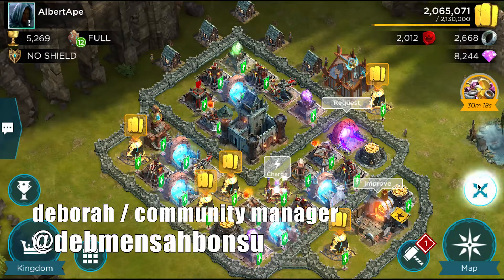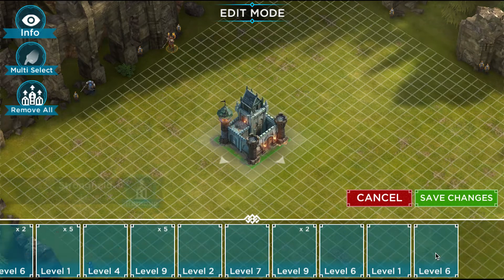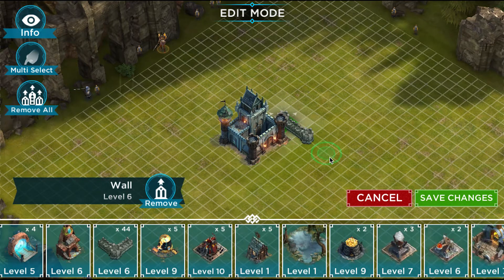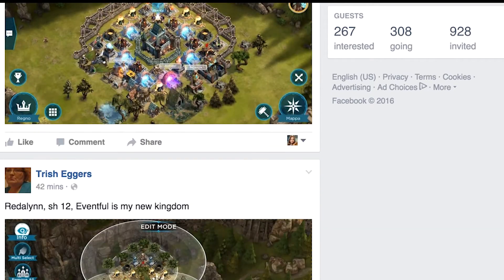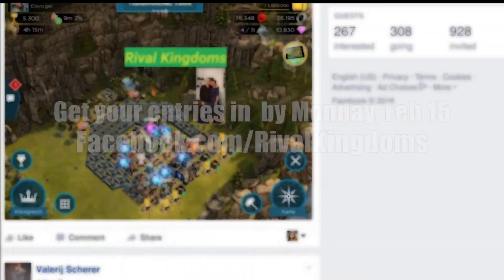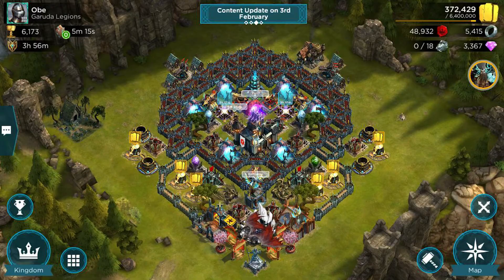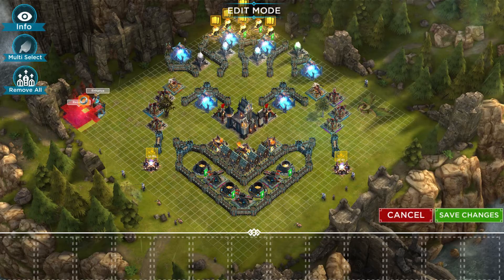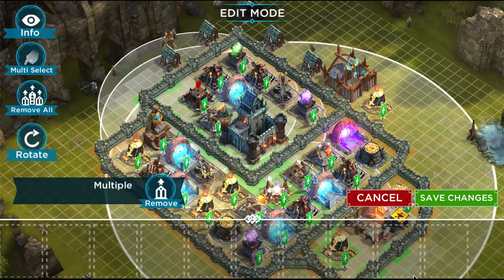Rival Kingdoms Base Design Contest!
We recently released our brand new Edit Mode, and to celebrate we're holding a Base Design Contest. Show off your creativity or your strategic prowess for a chance at prizes!